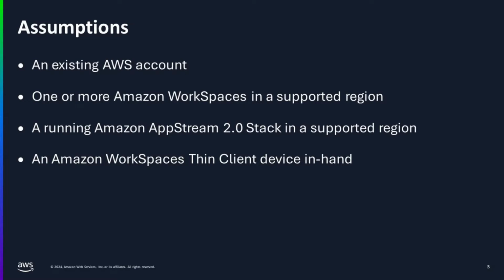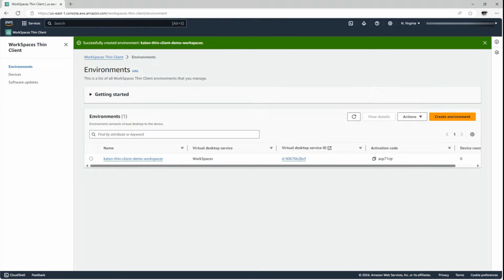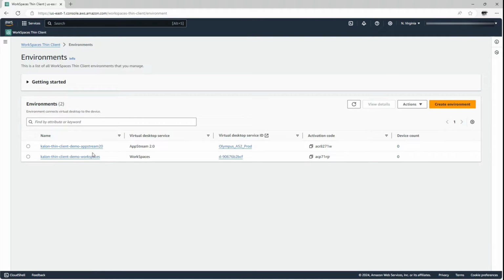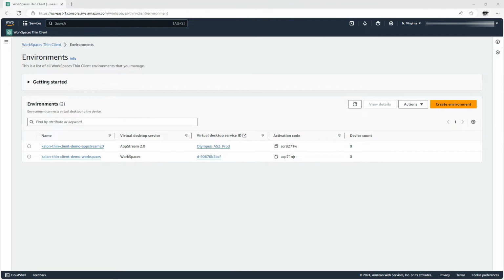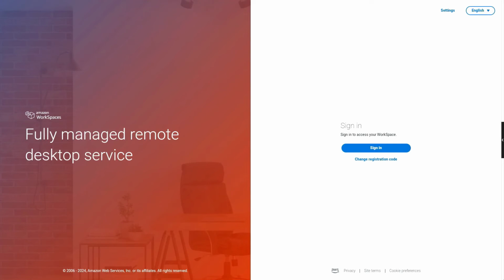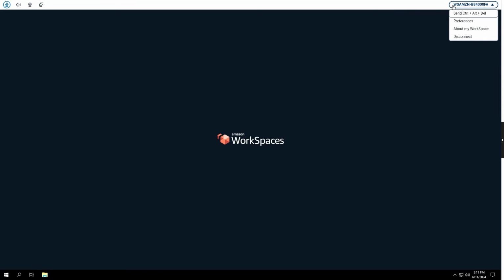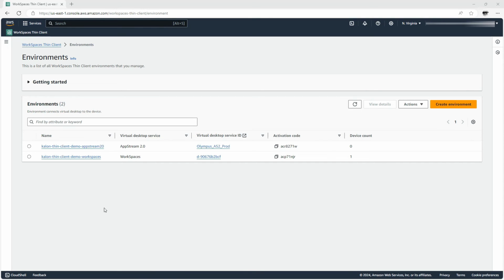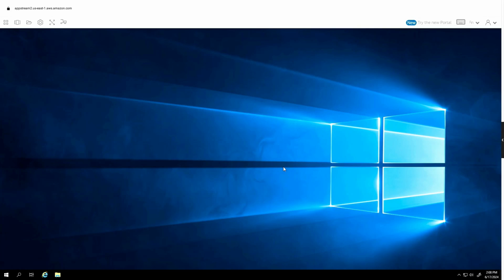Amazon WorkSpaces Thin Client Setup | Amazon Web Services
This video provides a step-by-step walkthrough of creating your first Amazon WorkSpaces Thin Client environment, registering the Thin Client with your environment, and integrating with other Amazon services, such as Amazon AppStream 2.0. If you missed the first video in this series, you can find the link below.

Amazon WorkSpaces Thin Client Admin Guide

Amazon WorkSpaces Thin Client Home

Using Amazon AppStream 2.0 with a SAML 2.0 Identity Provider

00:00 - Introduction
00:15 - Agenda
00:30 - Assumptions
00:49 - Demo
04:16 - Thin Client Setup
11:22 - Resources
11:29 - Thank You